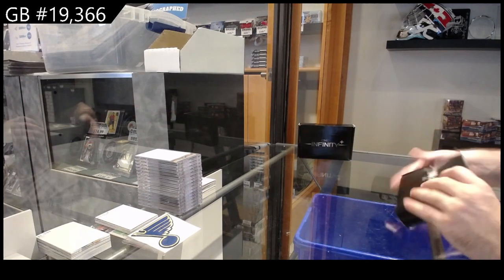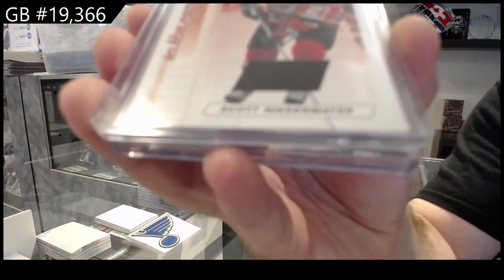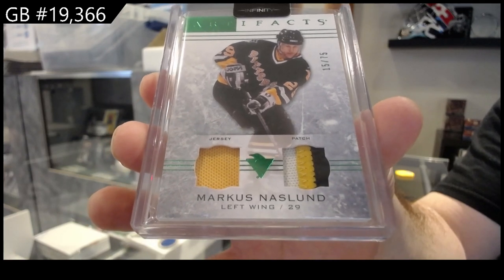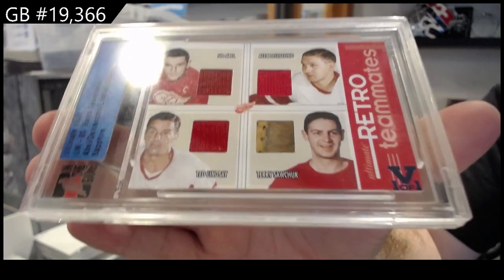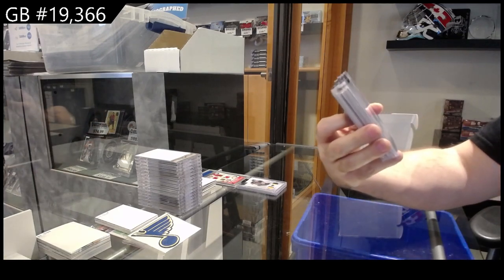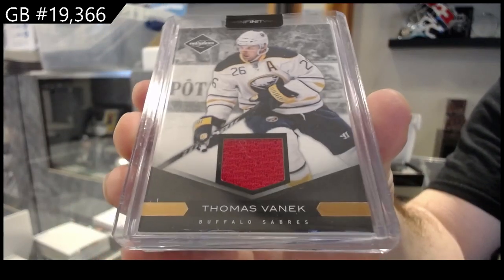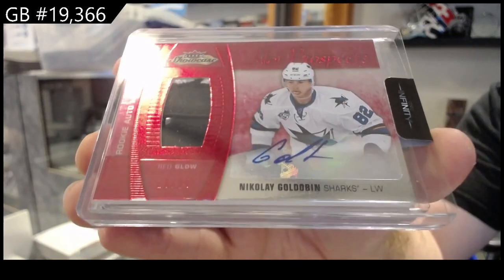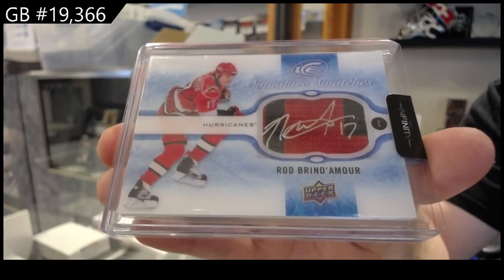2022 CNC Infinity Plus Hockey 2 Box Break - C&C GB #19,366